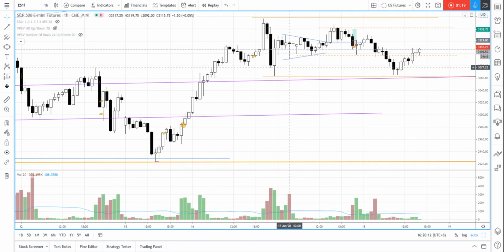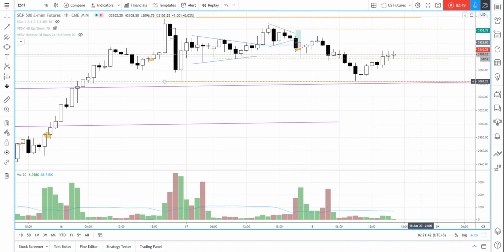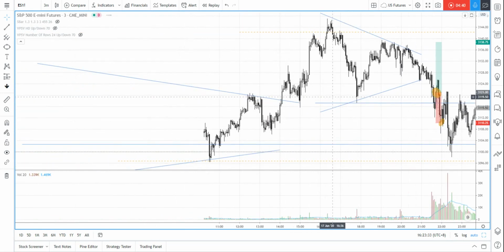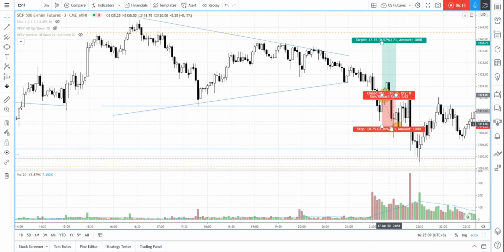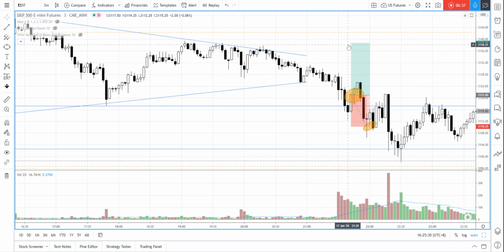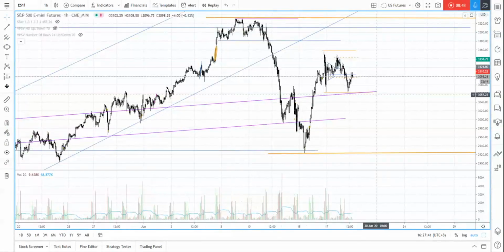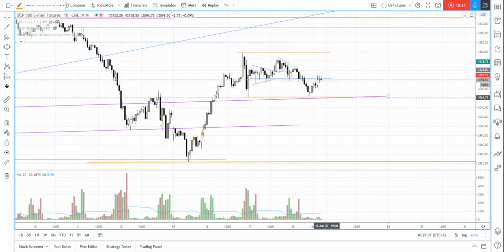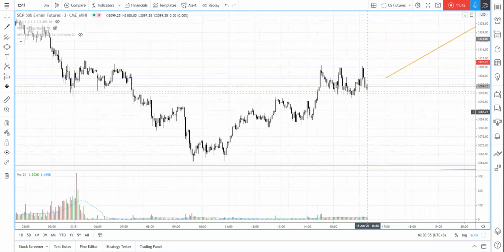S&P 500 - A failed triangle breakout with no downside follow through - Daily Market Analysis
In this video, I am going to show you the market recap on the last session, plus one trade review in the M3 timeframe (including entry, exit and the rationale behind) in the US session based on a spring setup. Going forward, I will cover the bias, the key levels to pay attention to, the potential setup for the US session later and the current market condition.

Yesterday S&P 500 broke out the symmetrical triangle pattern formed in H1 during the London session but end up becoming a failure during the US opening session. Yet there was no follow through to the downside. So far S&P 500 futures was stuck in a smaller trading range between 3060–3160.

Bias - neutral (Day trading); Up (long term)

Key levels - Resistance: 3100, 3160, 3180, ; Support: 3060, 3000, 2930

Potential setup - look for a test of the breakout bar near 3120 to long on rebound. Else a test and rejection from the swing high considered for a short entry.